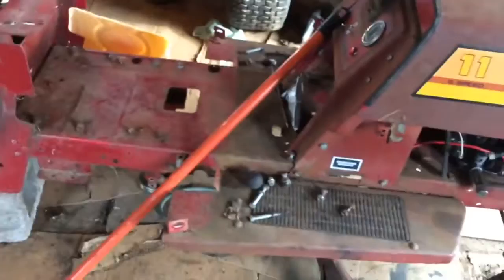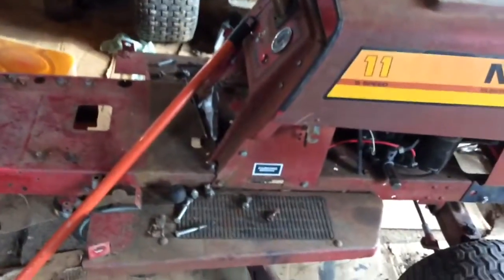Working on captain slow!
Doing some work to captain slow! Part of the pulley swap is done thankfully. Theres a little suprise at the end so keep watching til the end!